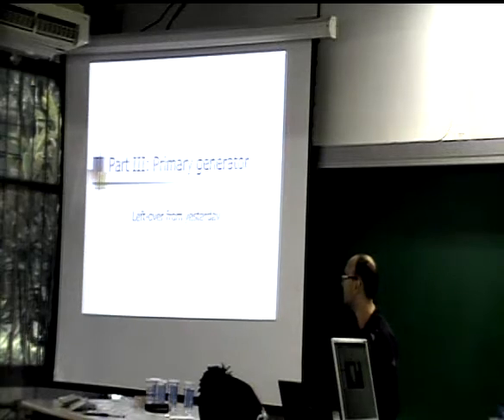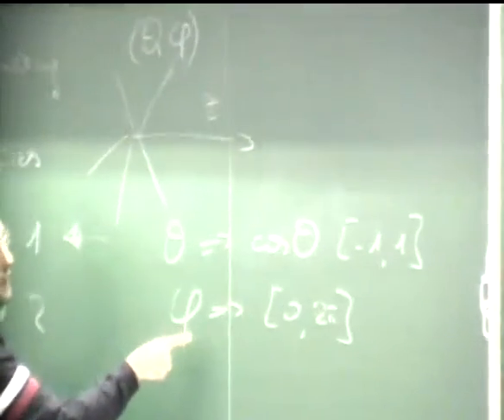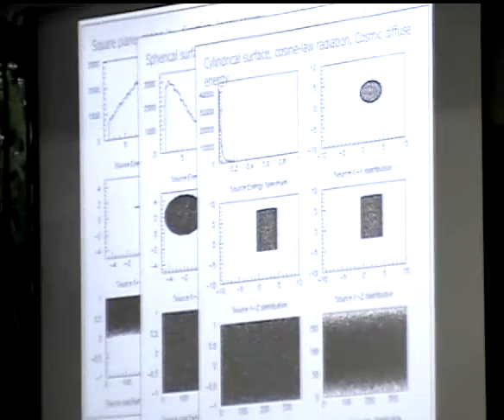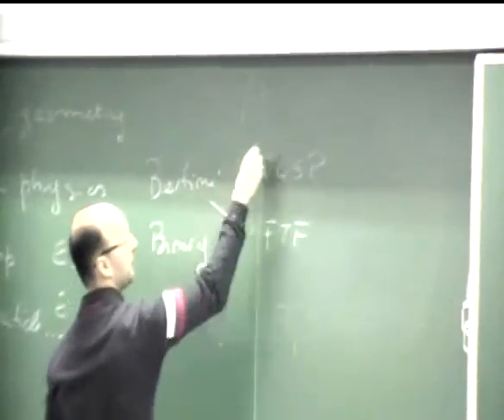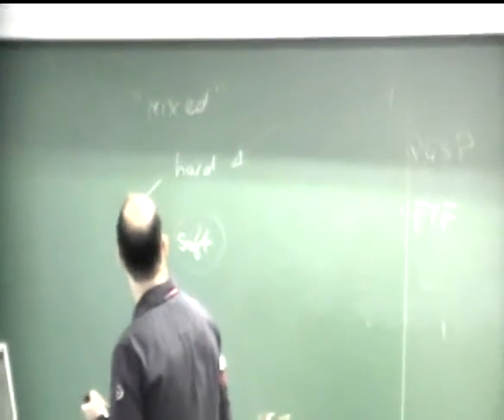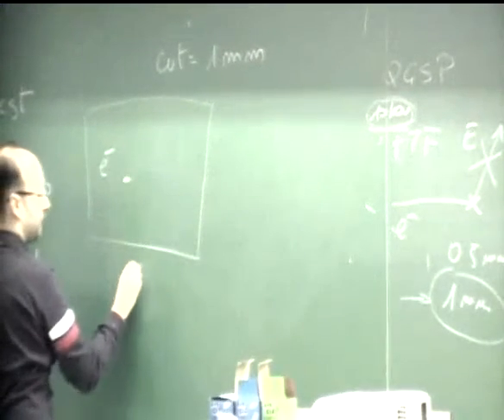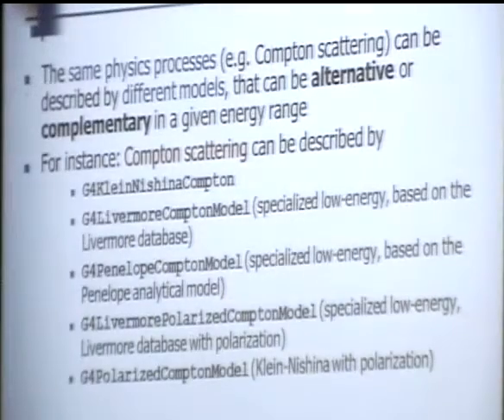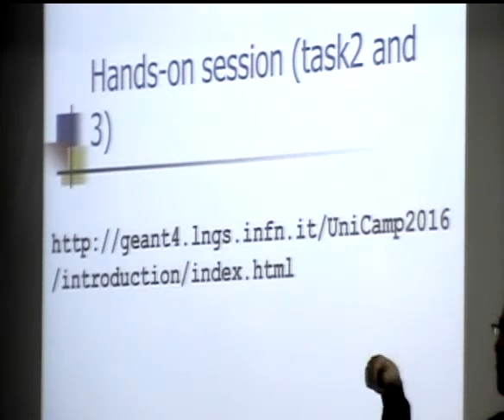Escolas de Inverno do IFGW 2016 - 21/07 9h - Luciano - Geant 4 - Aula 4